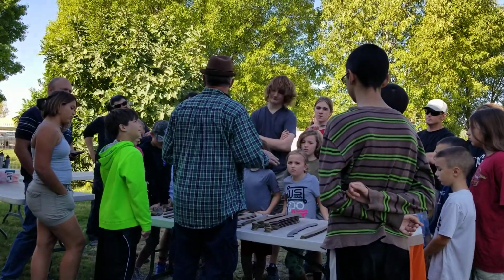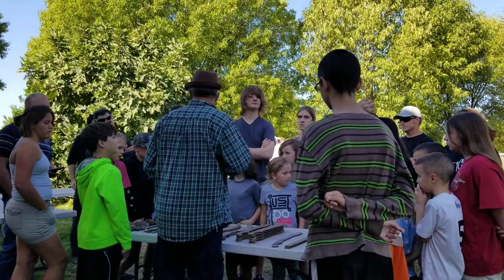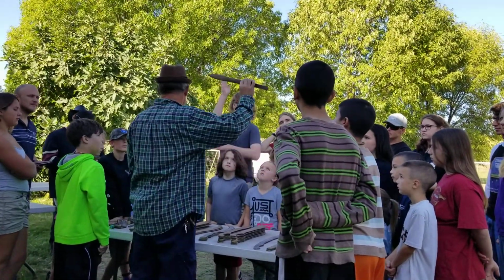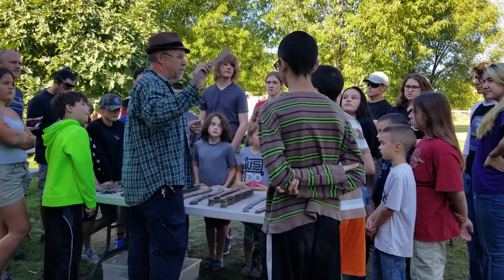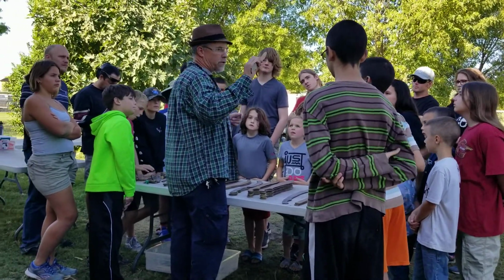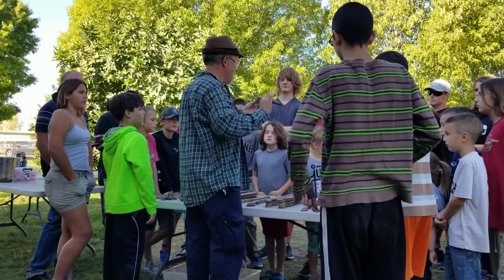Sword Casting History Lesson - Phoenix AZ - Sword Casting Guy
What an awesome history lesson on swords from the Sword Casting Guy.